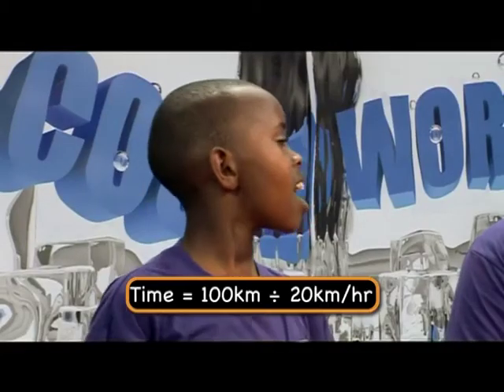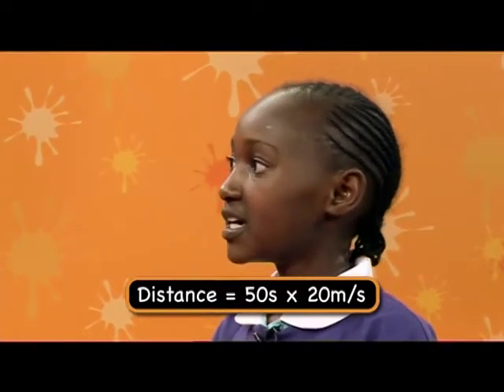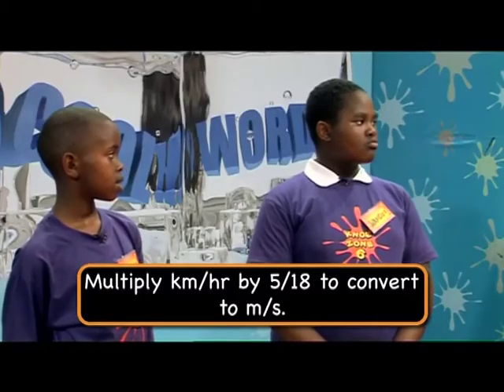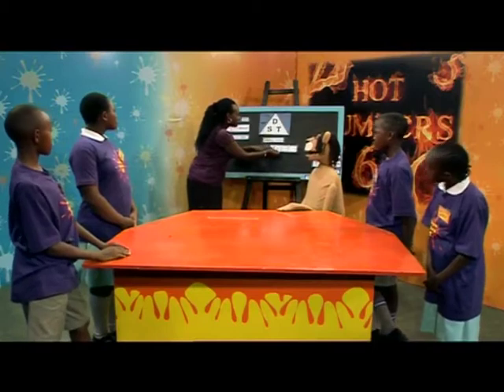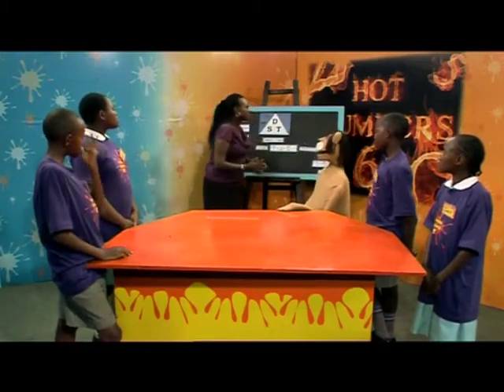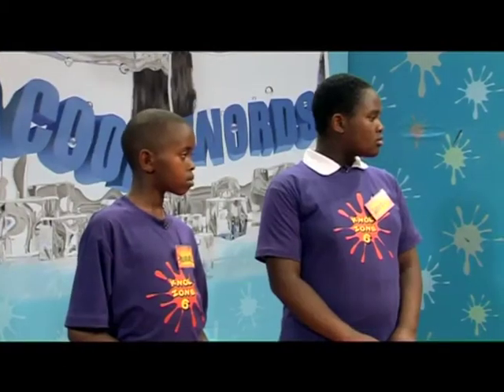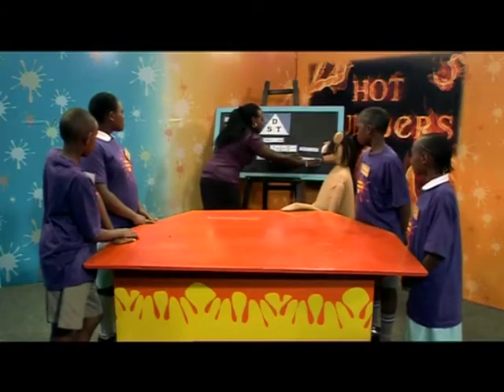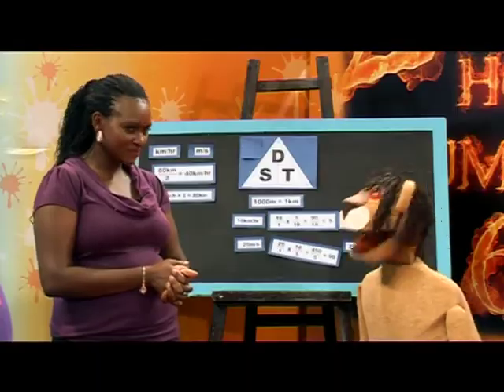KnowZone Std 6: Hot Numbers